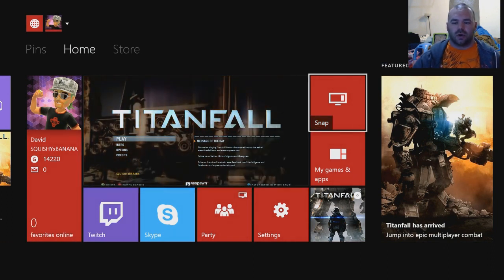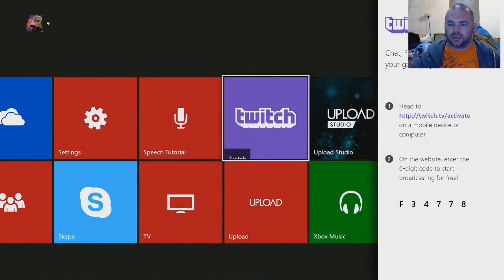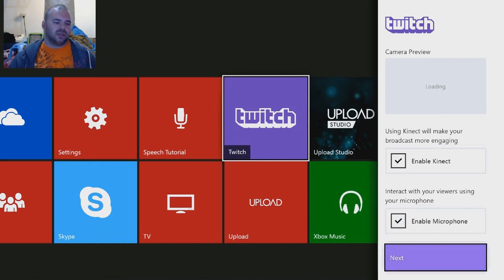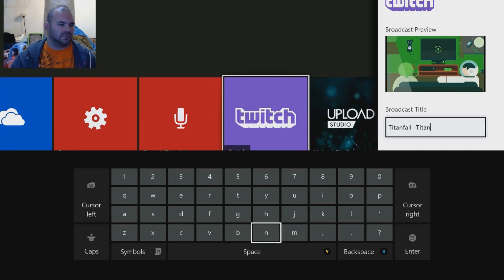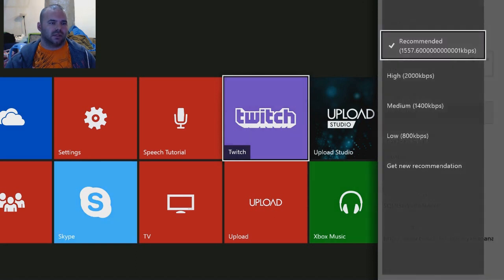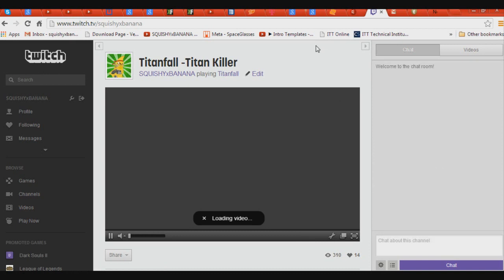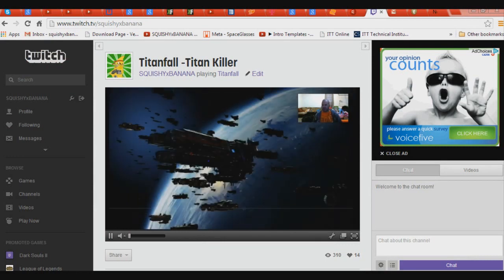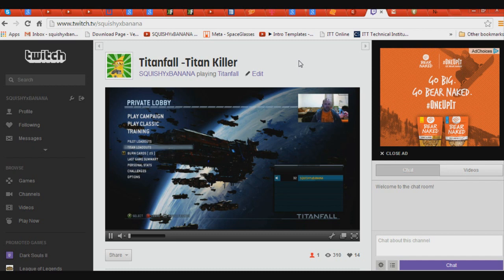How to Stream To Twitch on The XBOX One - How to Broadcast - Stream To Twitch.tv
In this Tutorial youll learn to Livestream on Twitch from the XBOX One.

(1) Create an Account on twitch.tv
(2) In Settings, go to Channel & Videos and select Archive Broadcasts.

-Ignore-
Link The XBOX ONE To Twitch
Broadcast To Twitch
Livestream To Twitch
Twitch Live
XBOX ONE Live
Xbox One Broadcast
Xbox One Broadcast to Twitch.tv